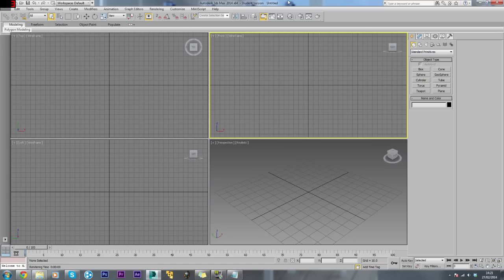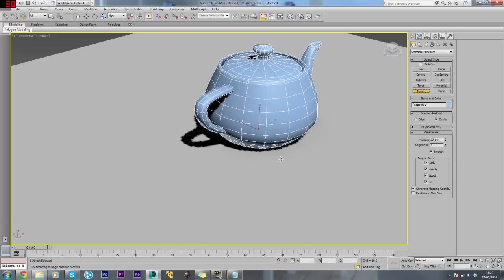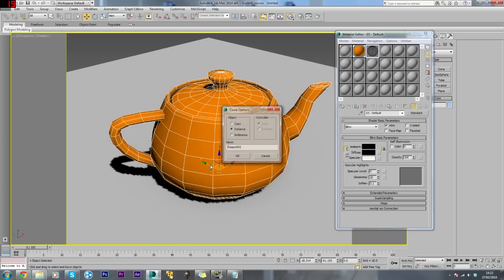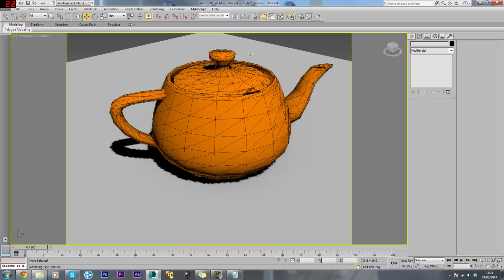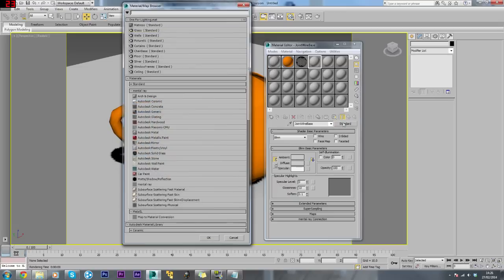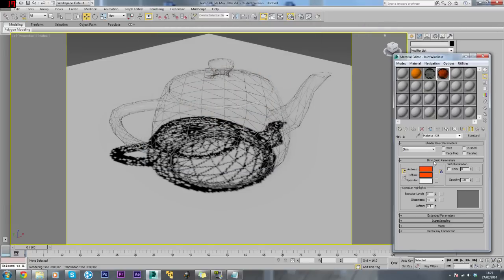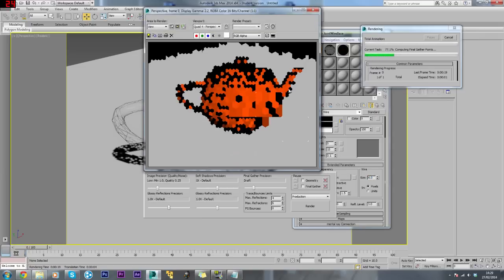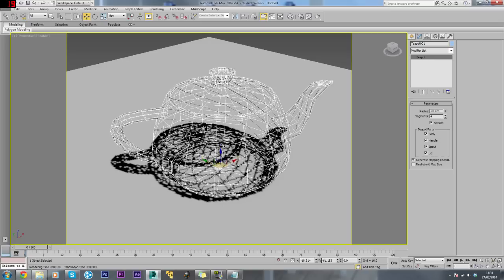Lets Model: Wireframe Render in 3DS Max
Hey guys. In this video I teach you how to render objects in wireframe! This is done using the Mental Ray renderer.

Featuring: Stake
Theme : Boom, BustinLoose : music by audionautix.com